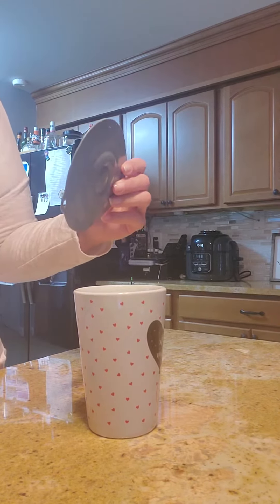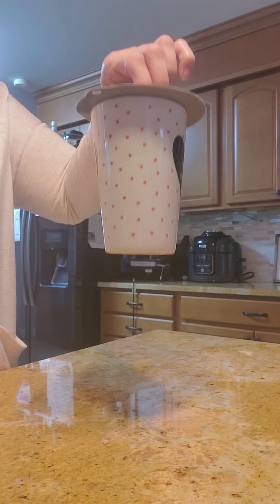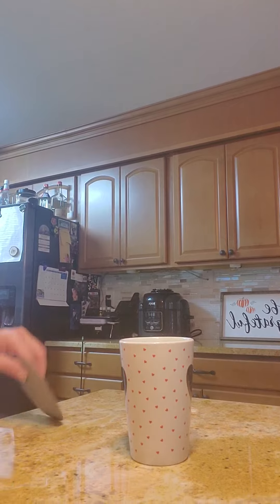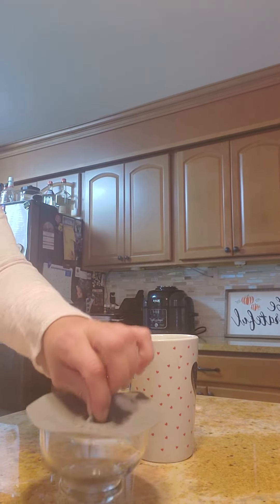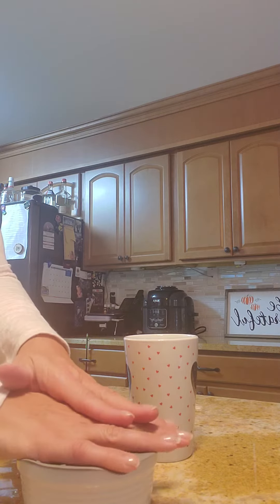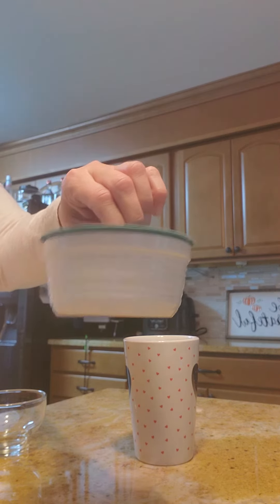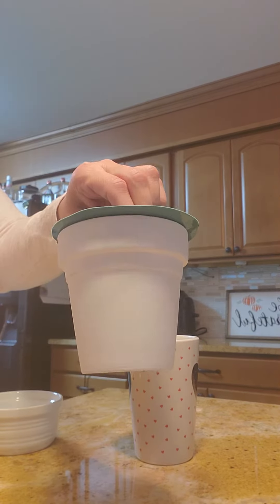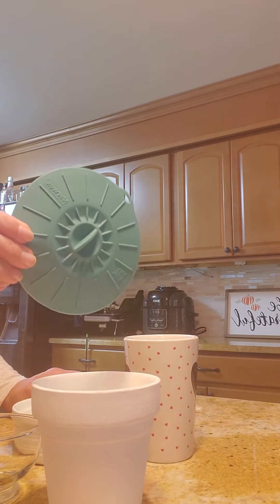Norwex Silicone Cup Lids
Silicone lids create air-tight seals on any smooth- rimmed surface. Safe to use in refrigerators, microwaves and ovens (dishwasher safe too). I can't wait to order the larger ones. Goodbye plastic wrap and press and seal!! moneysaving 😍